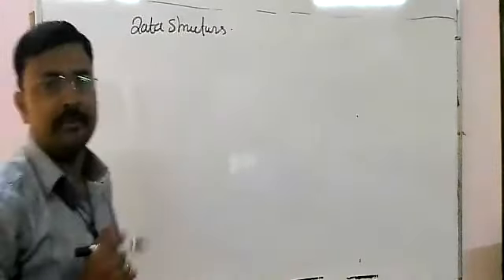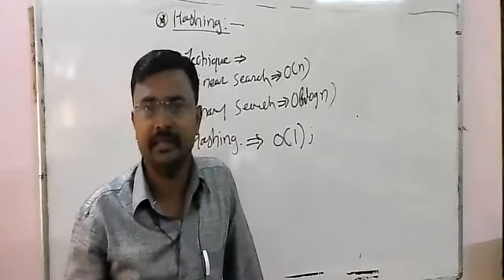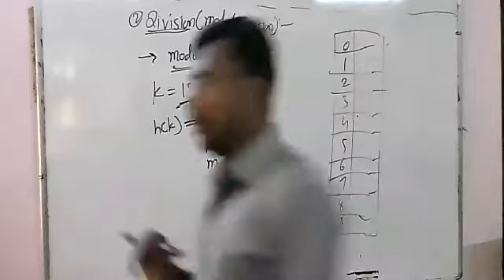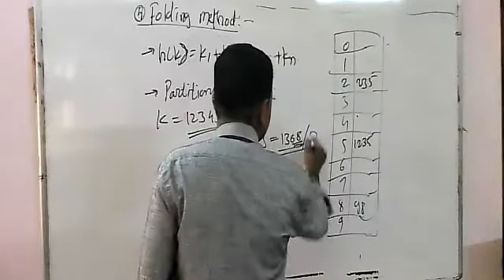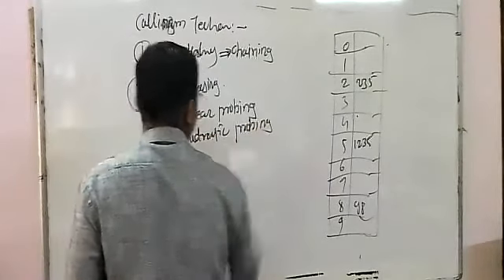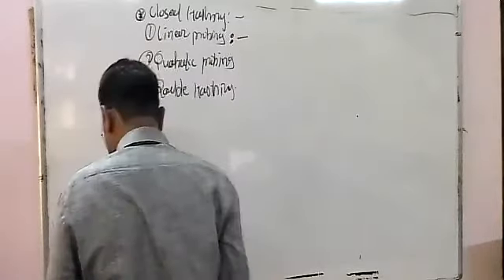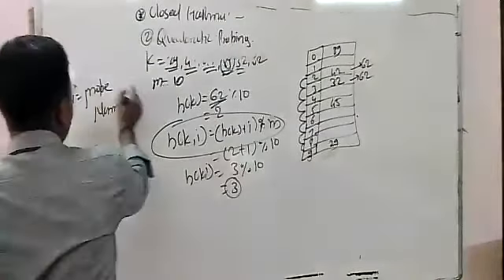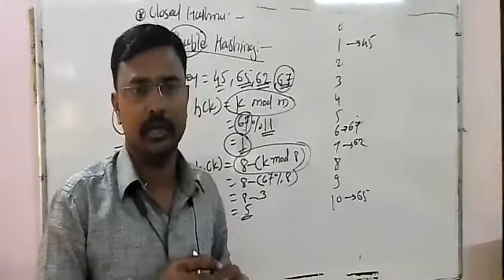Data Structure L02 UNIT 2 Hashing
UNIT 2  Hashing